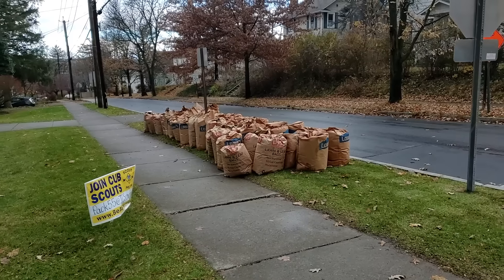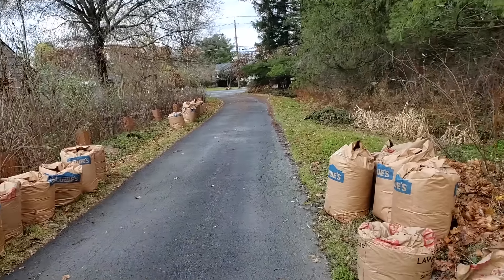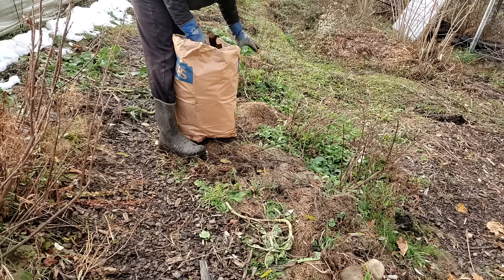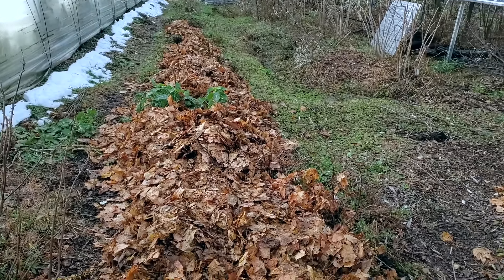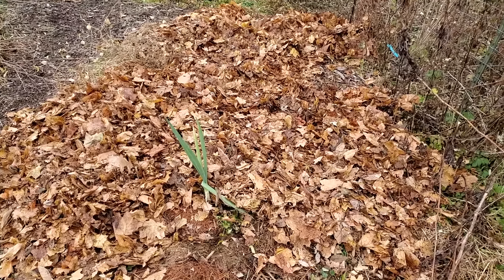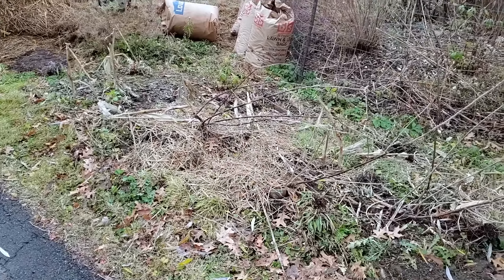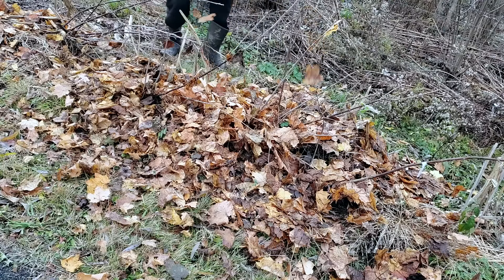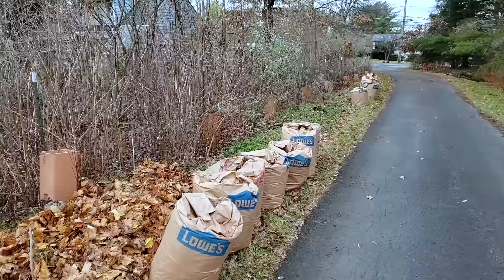No-Till Deep Mulch for Garden Creation (using leaf bags!)